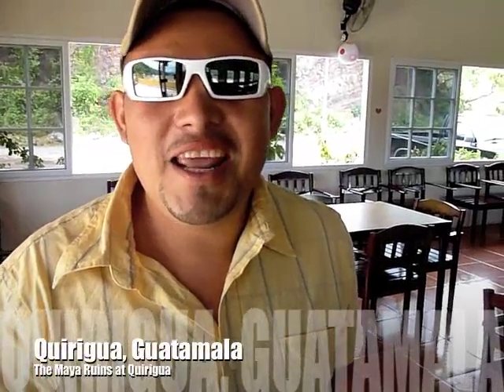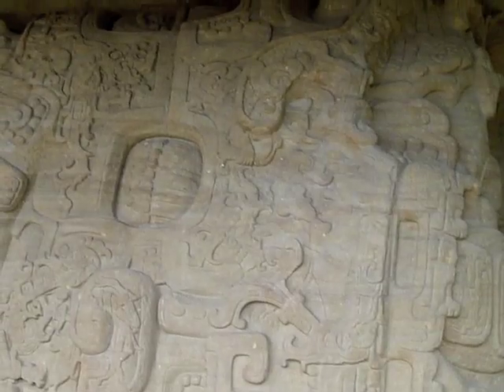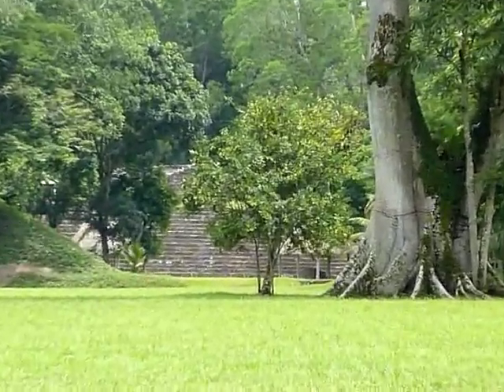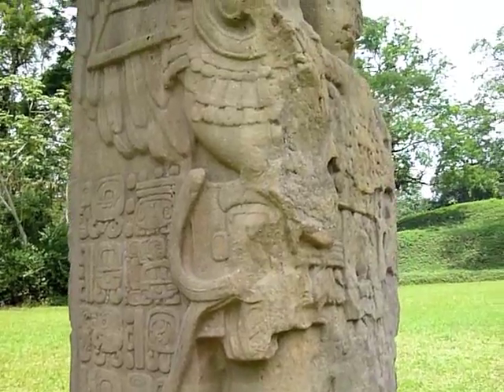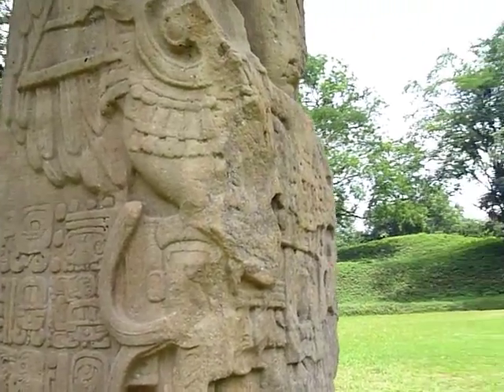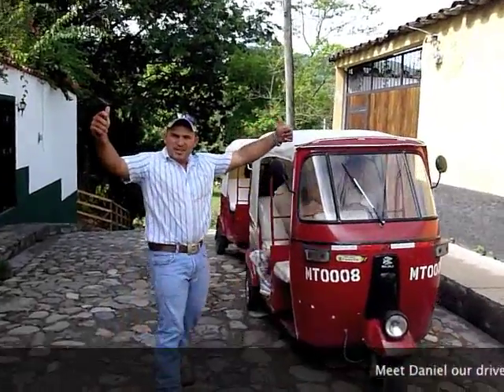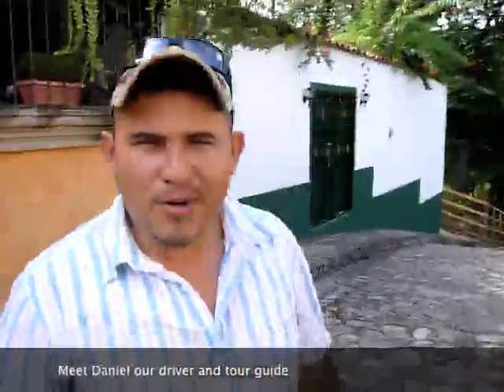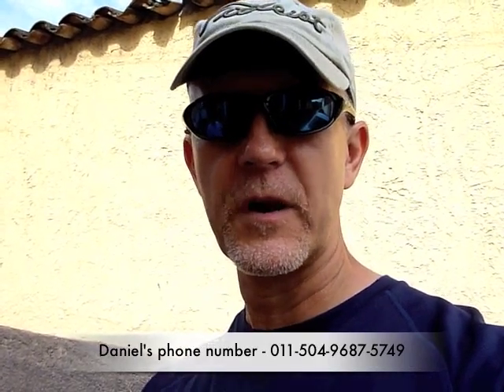Maya Ruins at Quirigua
We recently had the opportunity to visit the Maya ruins at Quirigua, Guatemala.  This site is well know for having the tallest stellas in the Maya world as well as the only place where you will see carvings on large round boulders.  Quirigua is a small site but very beautiful and very peaceful.  Come on, we'll take you there.